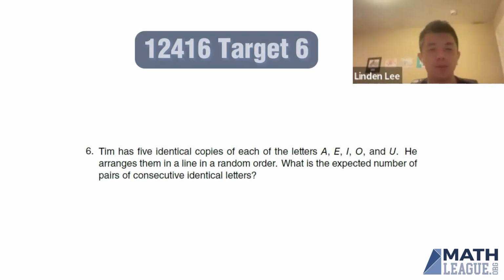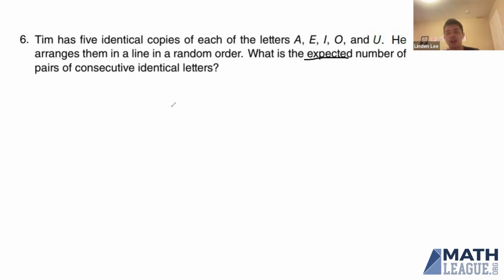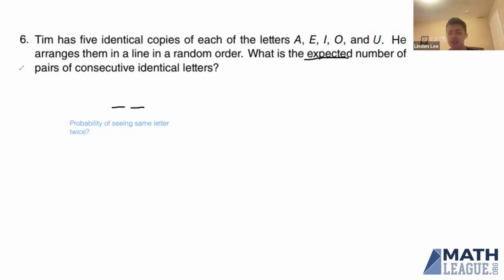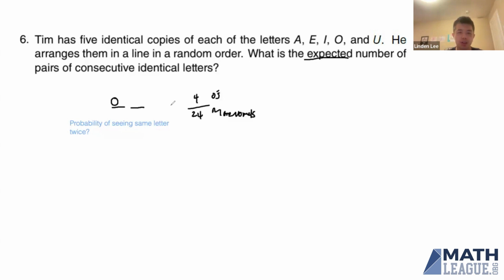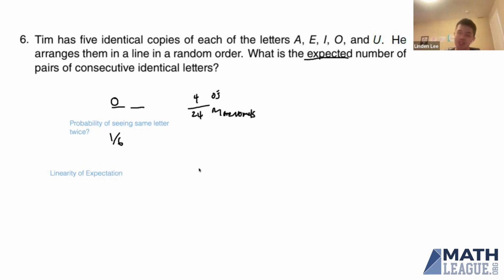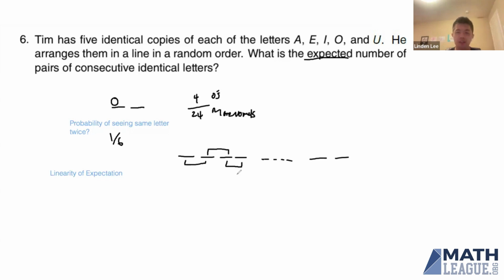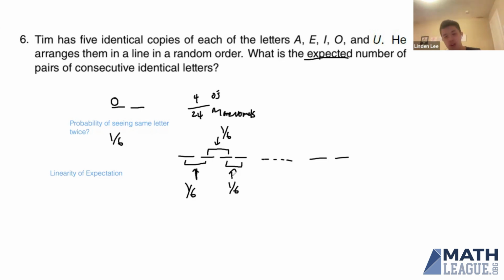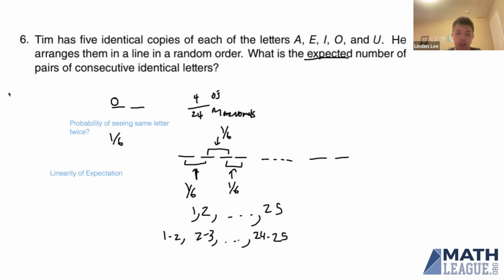Vowel Vouching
In 12416 Target 6, Linden figures out how many pairs of identical letters you see if you arrange 25 vowels in a row.